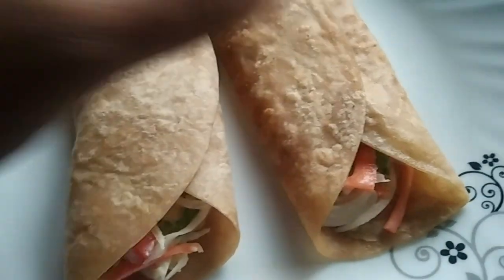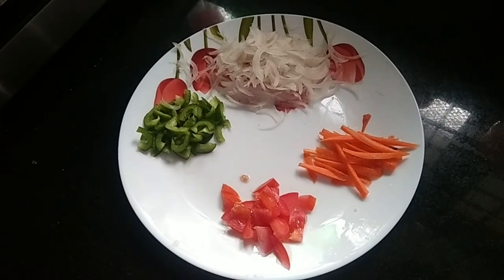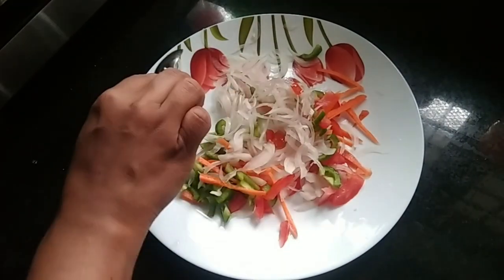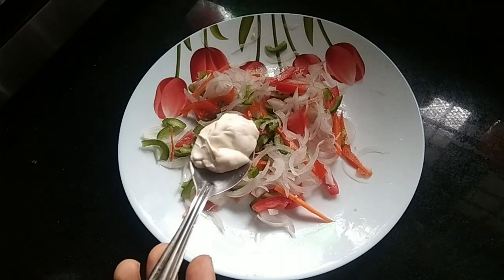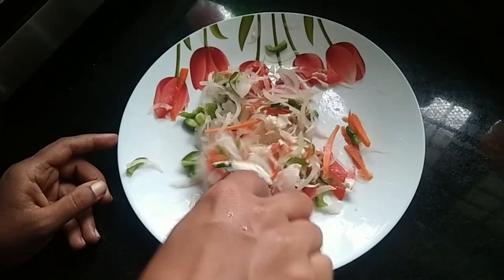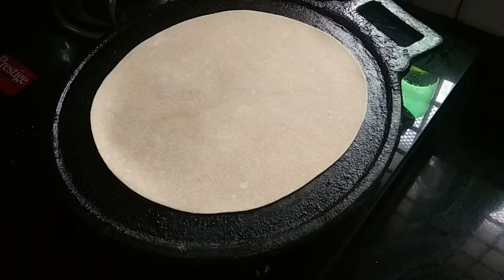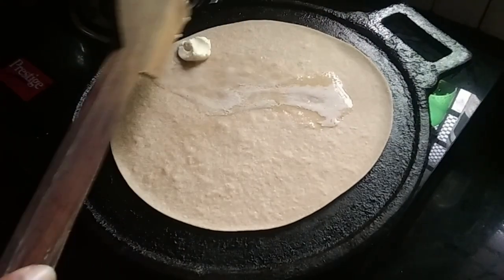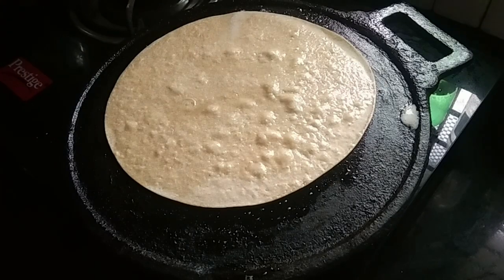ചപ്പാത്തി വെച്ച് വെജിറ്റബിൾ റോൾ ഉണ്ടാക്കൂ. കുട്ടികൾ ഇഷ്ടത്തോടെ കഴിക്കും